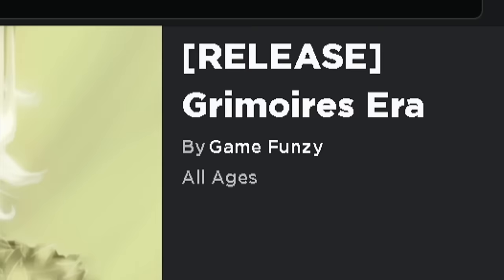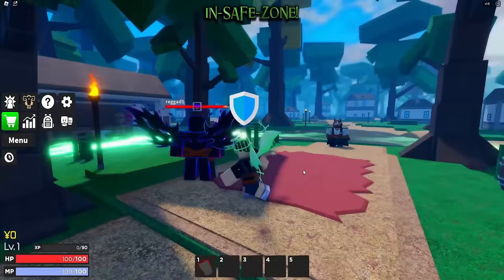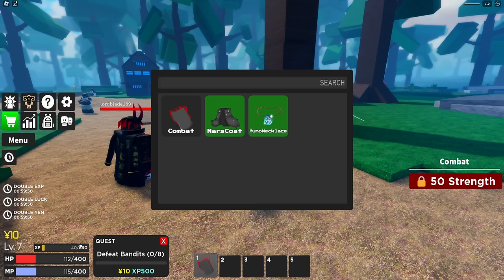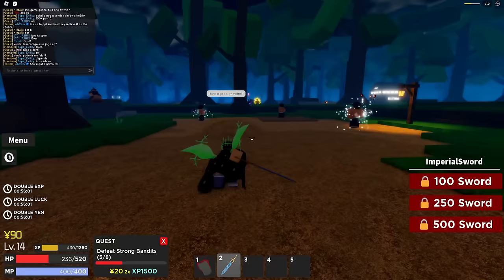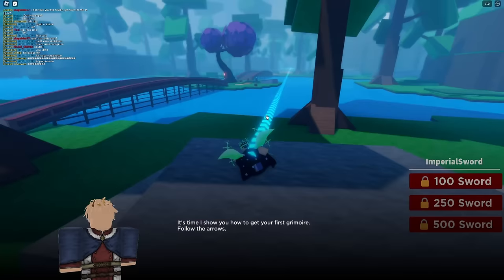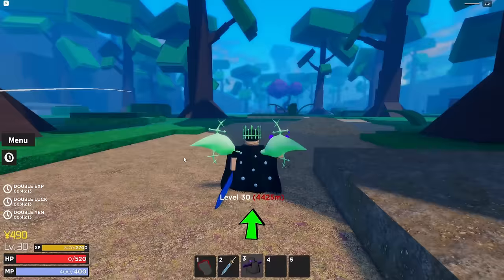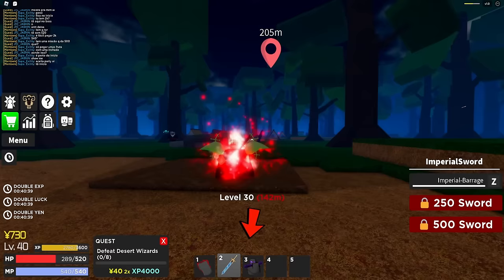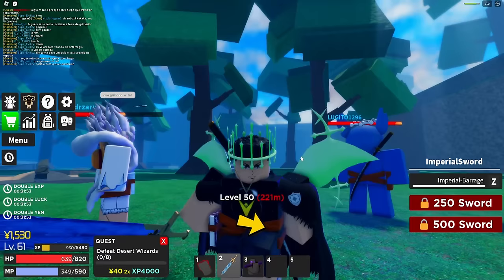This NEW Black Clover Roblox Game just Released TODAY! (Grimoires Era)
Roblox Grimoires Era! New My Black Clover Anime Game.